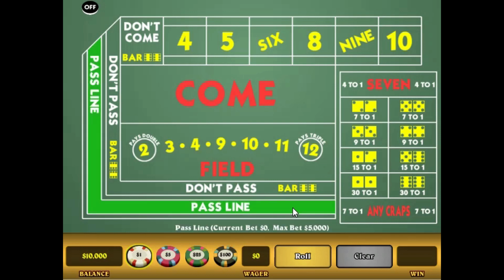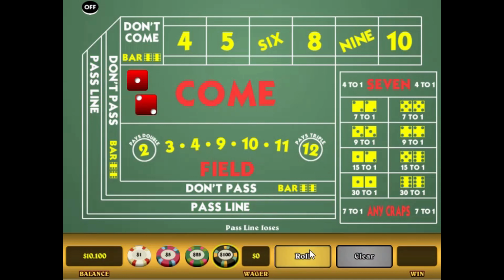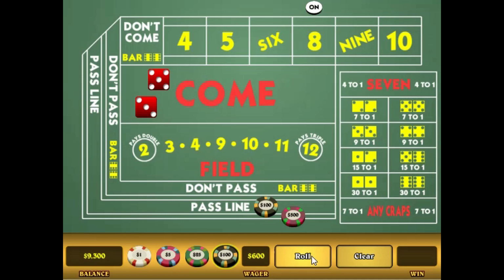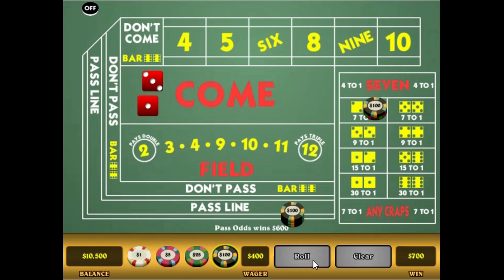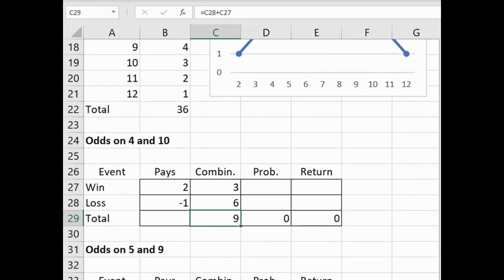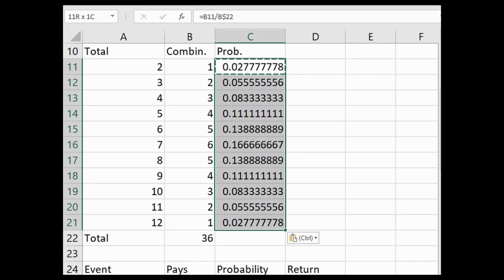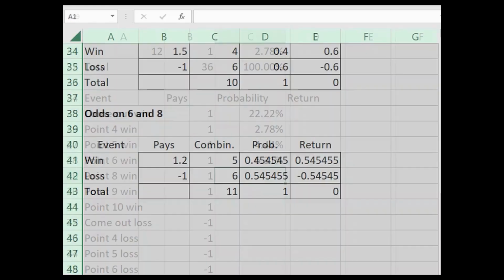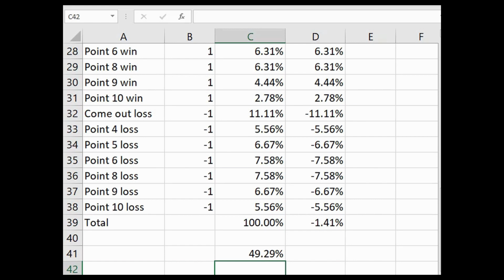Craps Math -- Part 1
Mike explains and demonstrates the rules for the pass and odds bets and works out the player's expected win for both.